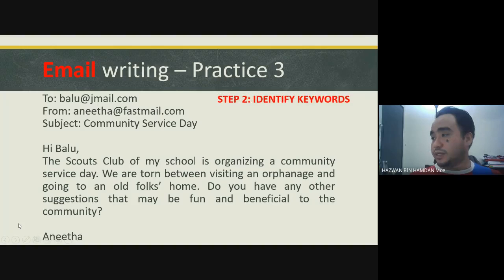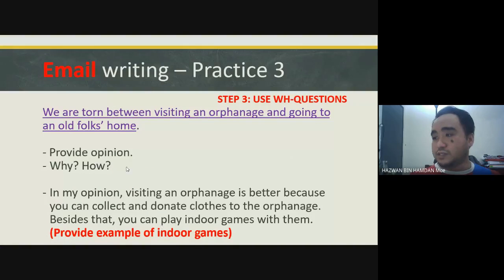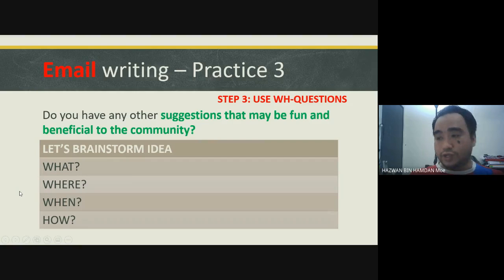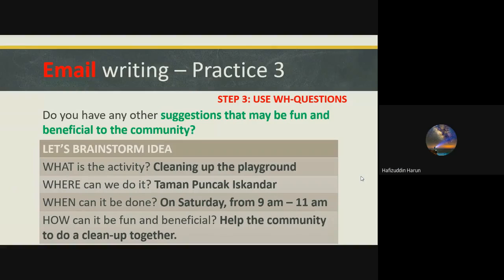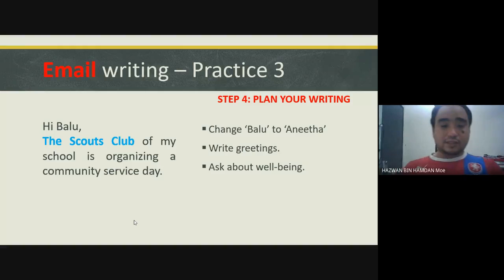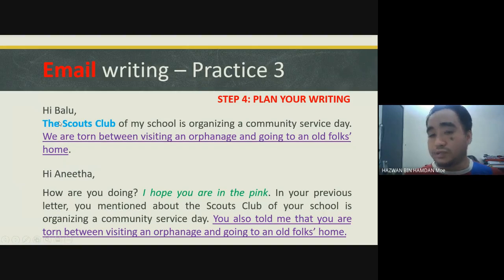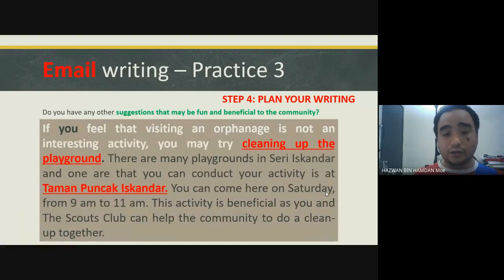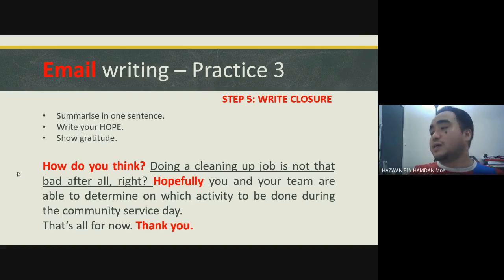SABK MEDI - Writing Module (Practice 3)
In this session, cikgu Hazwan discusses question no. 3 in Writing Module, focusing on email writing practice.